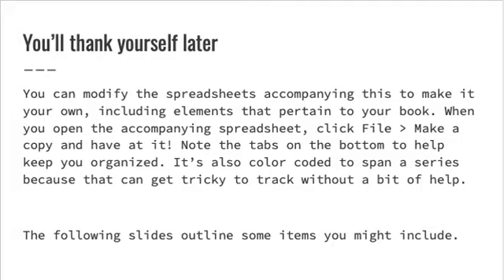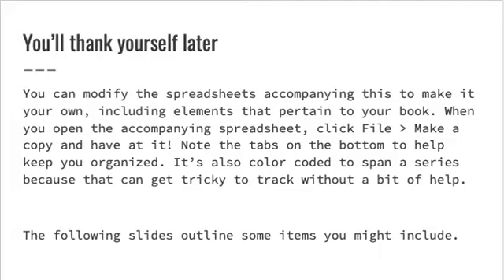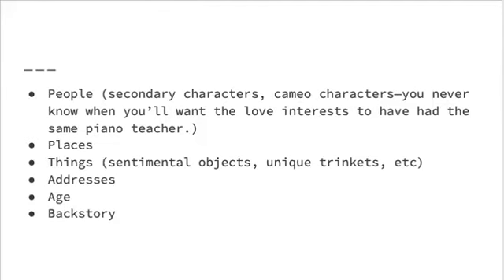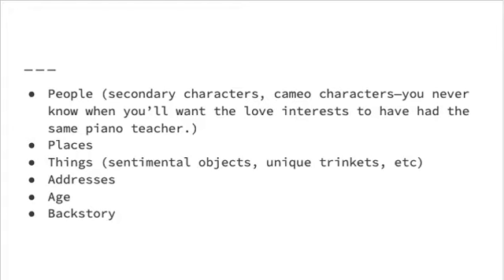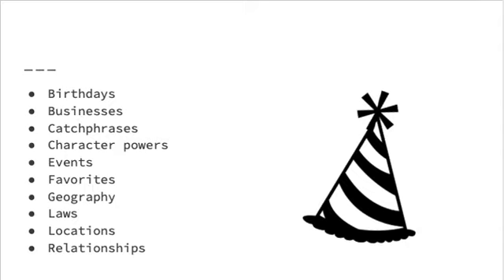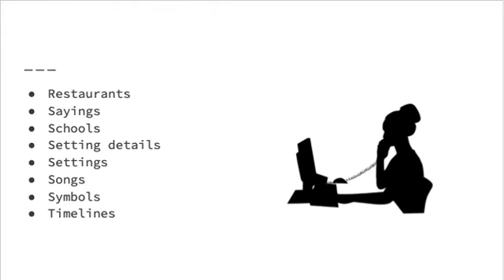Story Tracker for writing fiction